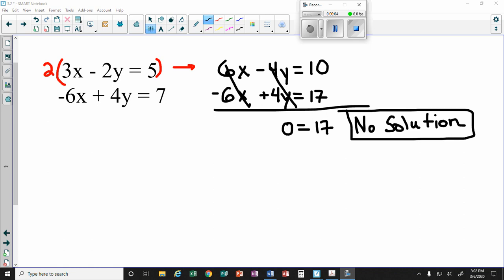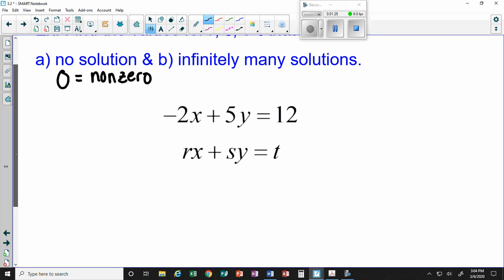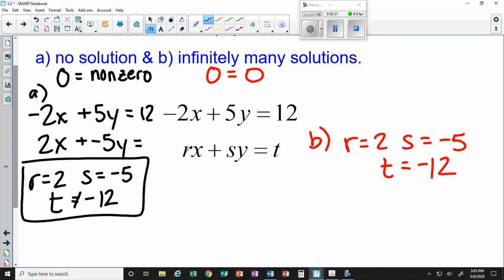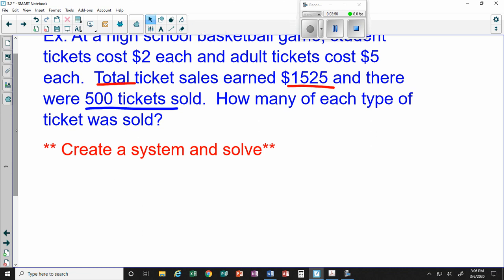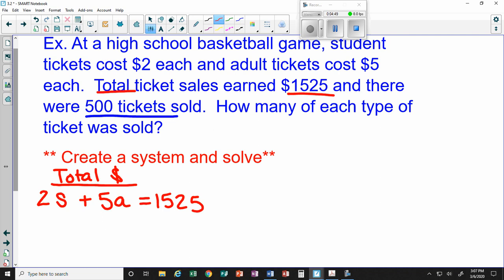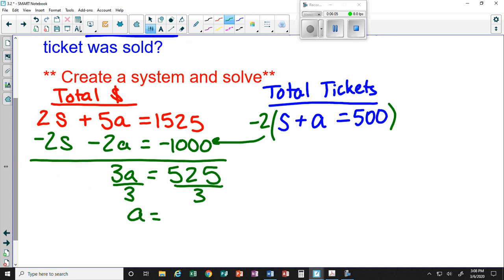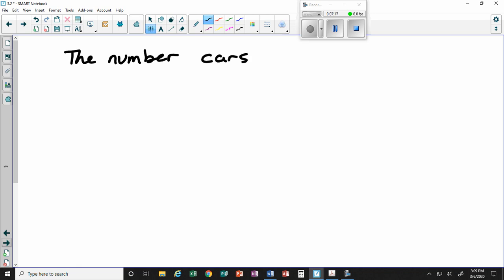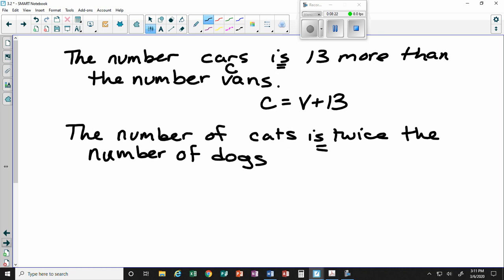3.2 Notes Day 2